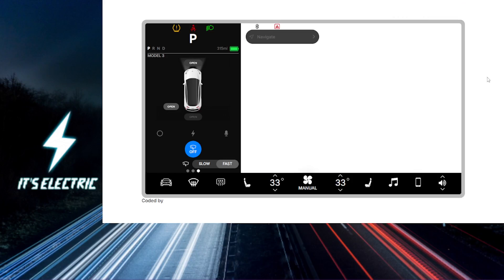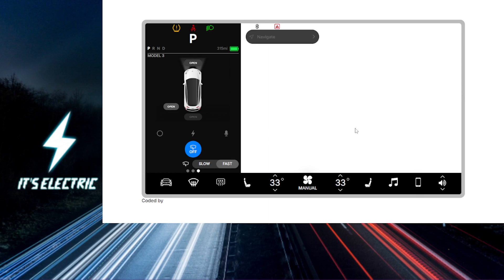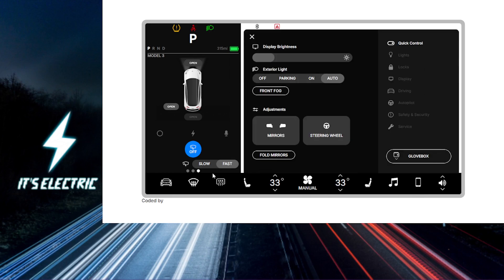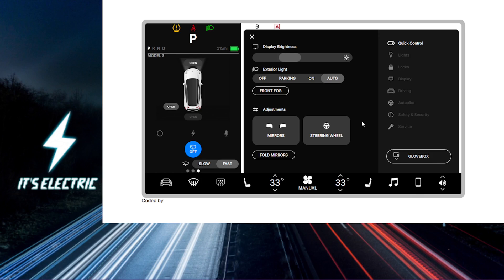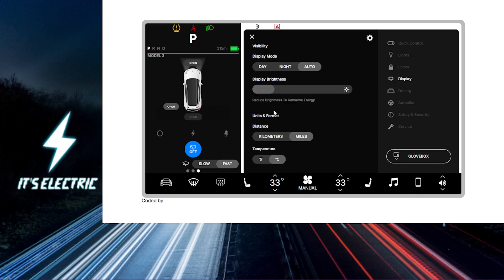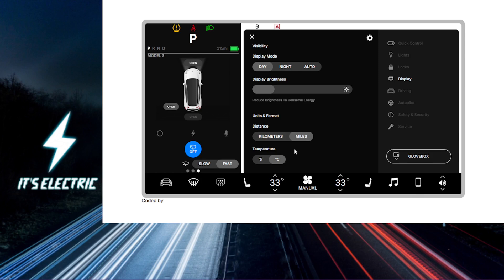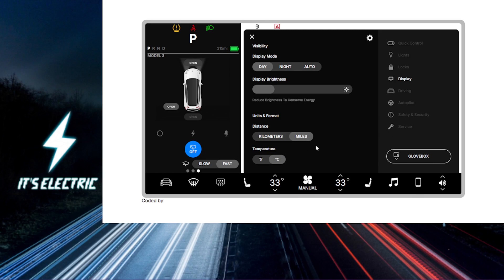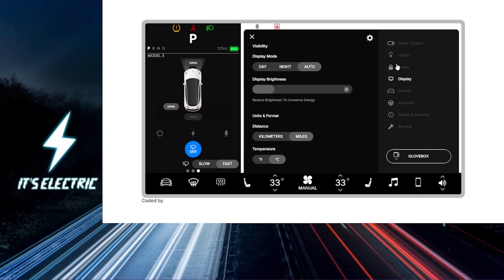How To Customize Tesla Screen Settings - 2024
🔋Want to control your Tesla with Siri? Try now